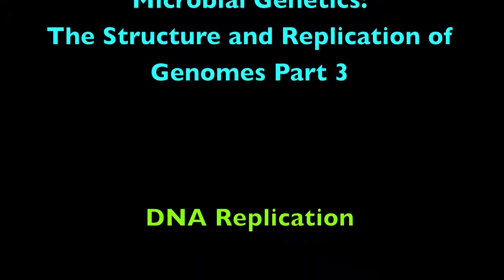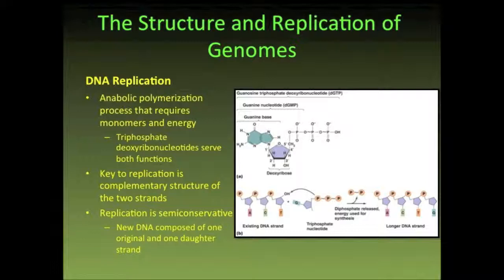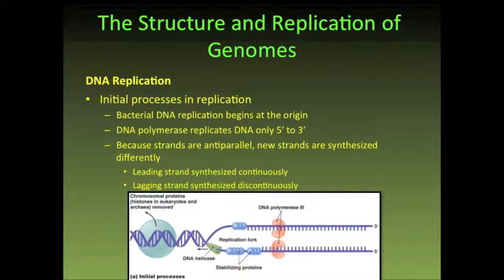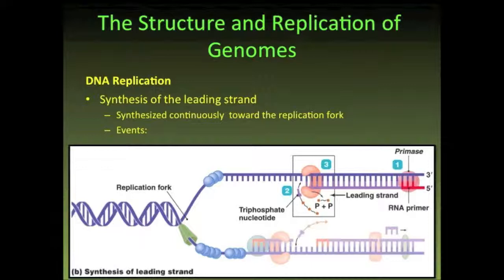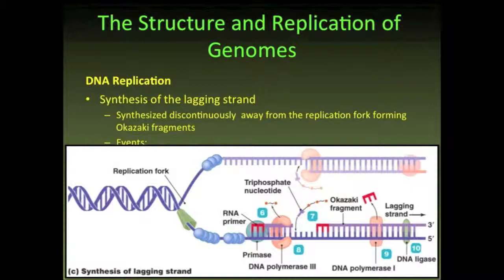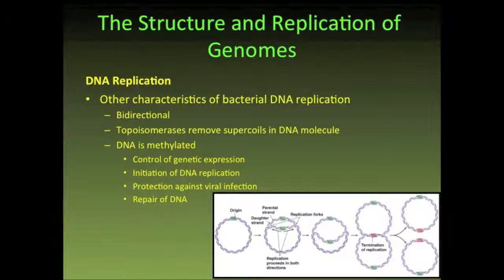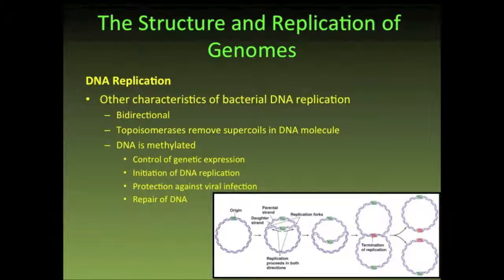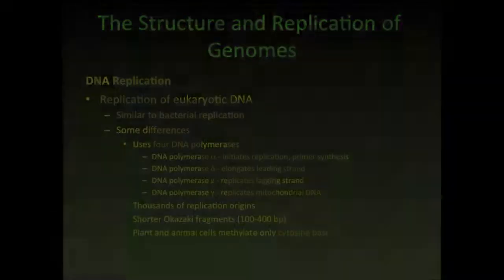MICROBIAL GENETICS: THE STRUCTURE AND REPLICATION OF GENOMES PART 3